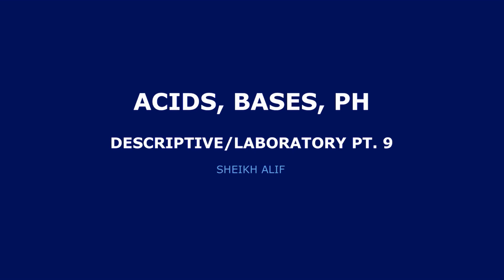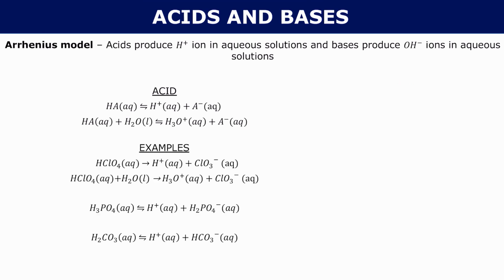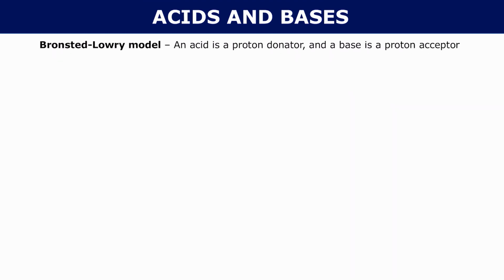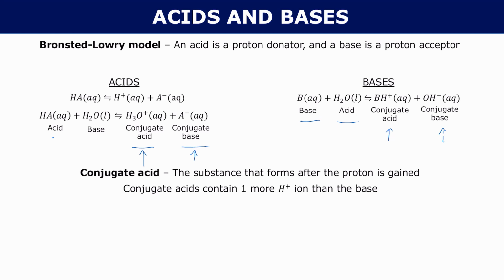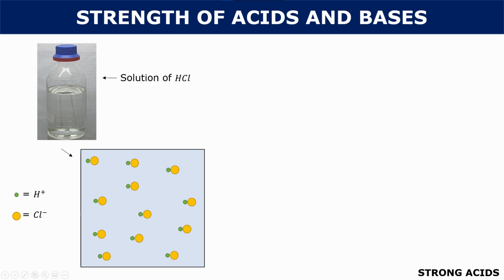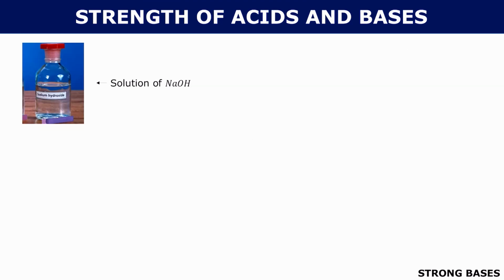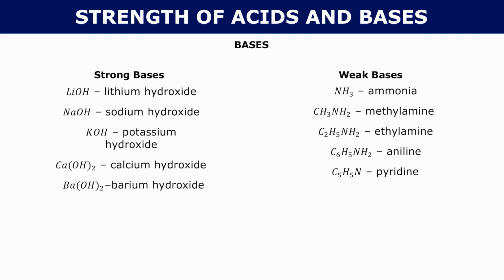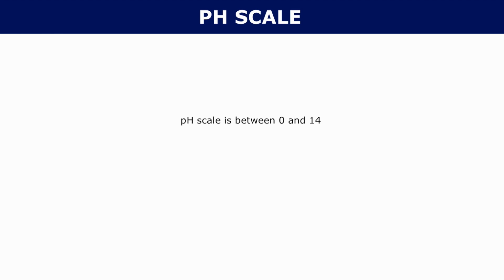Acids, Bases, pH - Descriptive/Laboratory Chemistry Part 9